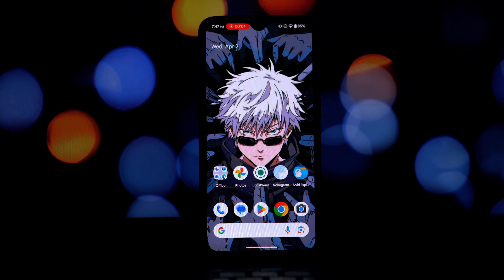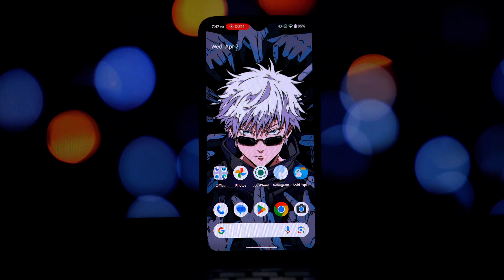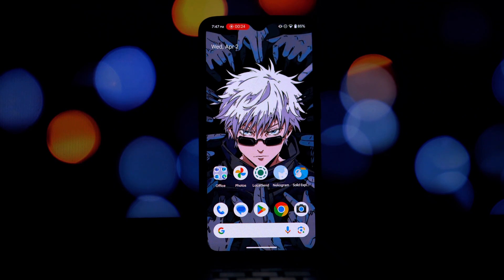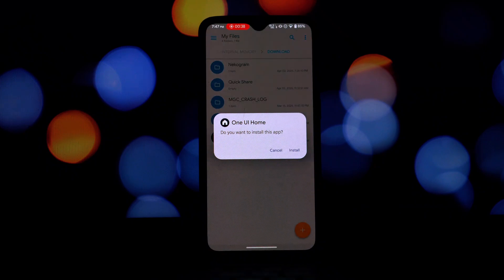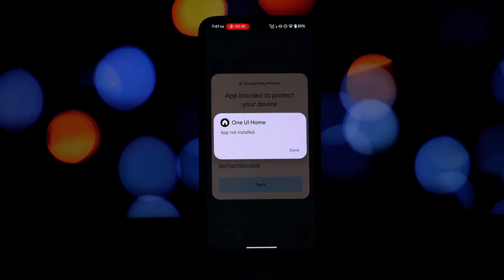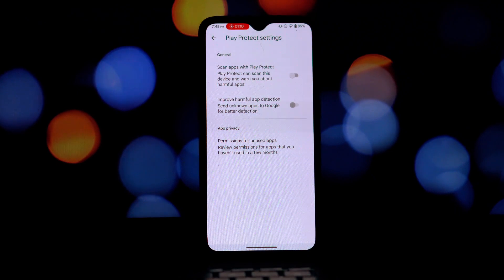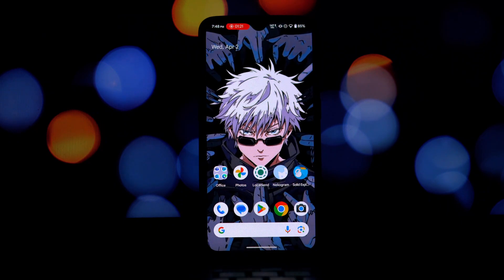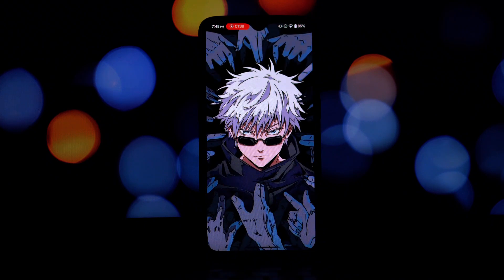How to Install One UI 7 Launcher on Non-Samsung Devices (Android 11+)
Want to try the latest Samsung One UI 7 launcher on your Android phone? In this video, I'll show you how to attempt installing the One UI 7 launcher on any Android device running Android 11 and above, without needing root access!

Please note: As demonstrated in the video, I personally tested this on a OnePlus 6T (Evolution X, Android 15), Redmi Note 7 Pro (Derpfest, Android 15), and Google Pixel 6 (Android 16), and the installation unfortunately did not work on any of these devices. Compatibility may vary greatly depending on your device and Android version.